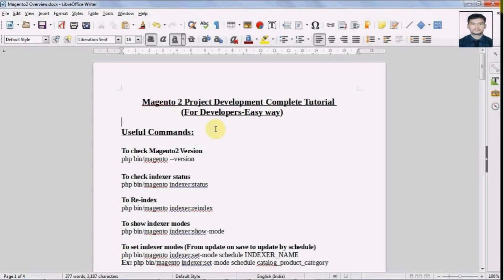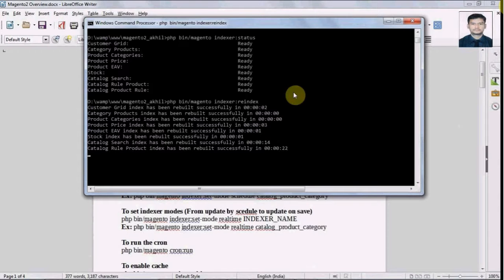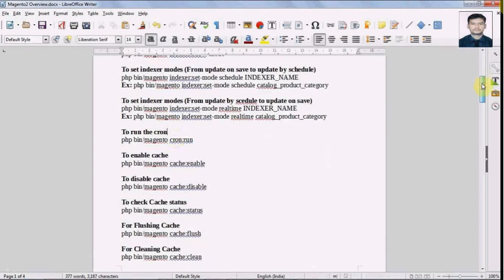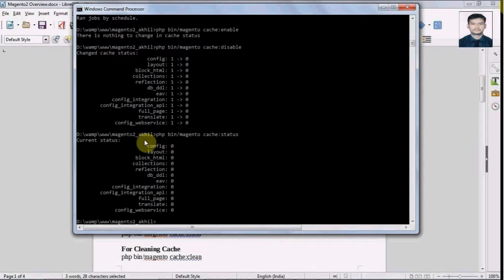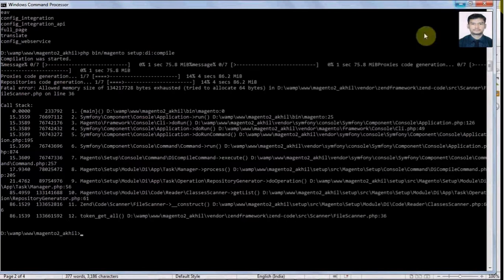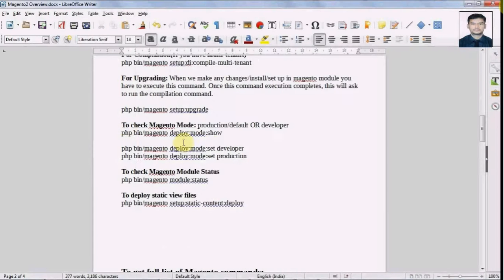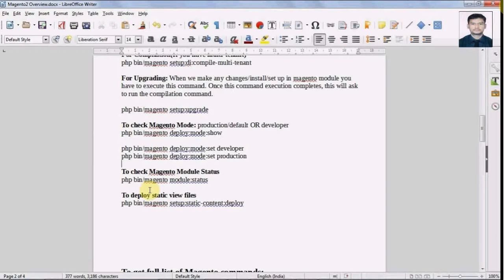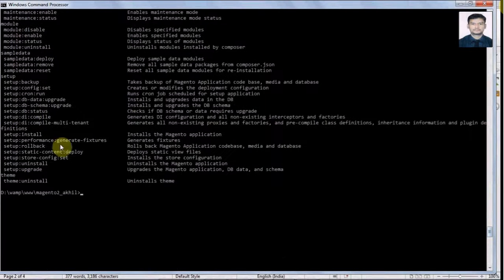Magento 2 Complete Tutorial for Beginners Part-1 Commands Introduction in Magento 2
Dear Friends,

Useful Commands:

To check Magento2 Version
php bin/magento --version

To check indexer status
php bin/magento indexer:status

To Re-index
php bin/magento indexer:reindex

To show indexer modes
php bin/magento indexer:show-mode

To set indexer modes (From update on save to update by schedule)
php bin/magento indexer:set-mode schedule INDEXER_NAME
Ex: php bin/magento indexer:set-mode schedule catalog_product_category

To set indexer modes (From update by scedule to update on save)
php bin/magento indexer:set-mode realtime INDEXER_NAME
Ex: php bin/magento indexer:set-mode realtime catalog_product_category

To run the cron
php bin/magento cron:run

To enable cache
php bin/magento cache:enable

To disable cache
php bin/magento cache:disable

To check Cache status
php bin/magento cache:status

For Flushing Cache
php bin/magento cache:flush

For Cleaning Cache
php bin/magento cache:clean

For Compilation
php bin/magento setup:di:compile

For Compilation(If you have multi-tenant)
php bin/magento setup:di:compile-multi-tenant

For Upgrading: When we make any changes/install/set up in magento module you have to execute this command. Once this command execution completes, this will ask to run the compilation command.

php bin/magento setup:upgrade

To check Magento Mode: production/default OR developer
php bin/magento deploy:mode:show

php bin/magento deploy:mode:set developer
php bin/magento deploy:mode:set production

To check Magento Module Status
php bin/magento module:status

To deploy static view files
php bin/magento setup:static-content:deploy

To get full list of Magento commands:
php bin/magento --list

To get to know abount any Magento command:

php bin/magento –help command  Ex: php bin/magento –help setup:upgrade

Regards
Akhil Gupta